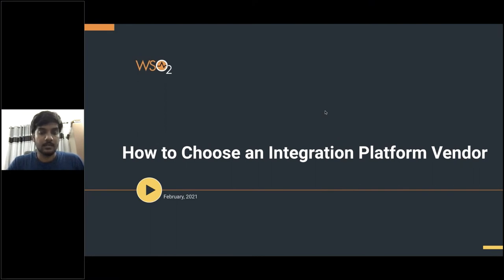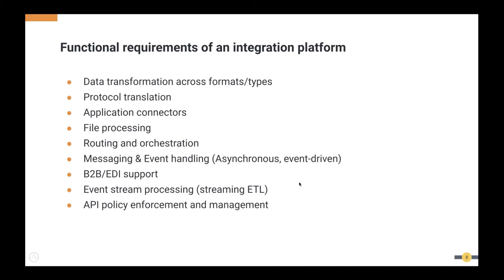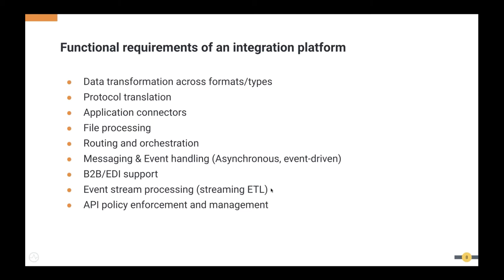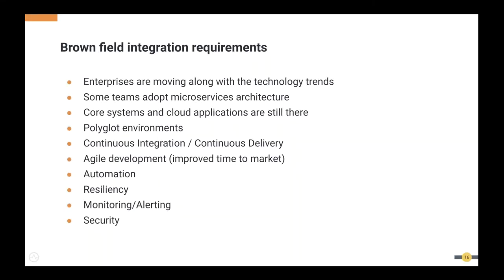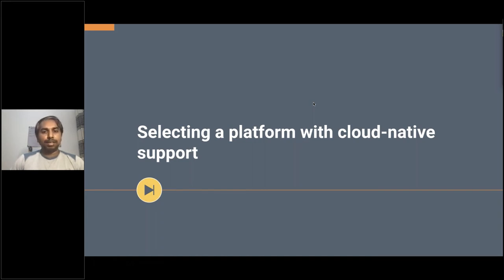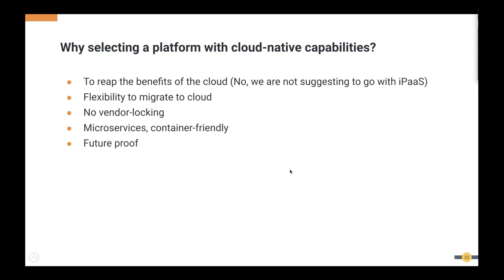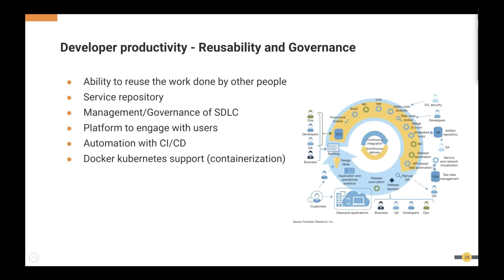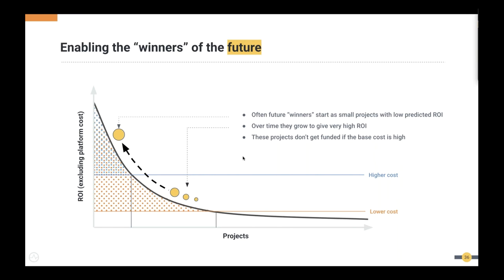How to Choose an Integration Platform Vendor for Your Business, WSO2 Webinar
Enterprise software systems play a key role in digital transformation, which creates value for businesses as well as customers. With the popularity of containers and cloud computing, enterprise technology is now going through a phase of disruptive innovation. Most IT teams are trying to adopt these new technologies within their platforms, creating a “brown-field enterprise” where IT platforms simultaneously have traditional monolithic type systems as well as modern cloud-native systems.
These shifts in technology have made existing integration solutions like ESBs redundant and paved the way for more robust and flexible integration platforms. These platforms can not only integrate with both monolithic and cloud-native systems but also complements those systems at each level, including deployment. Some of these platforms are called Hybrid Integration Platforms (HIP).
By attending this webinar, you will learn about the key aspects that need to be considered when selecting an integration platform for your business regardless of the business domain you are in.

* The fundamental requirements of an integration platform
* Solution architecture for integration platform
* How modern IT requirements align with an integration platform
* Major non-functional requirements that will increase the ROI of an integration platform